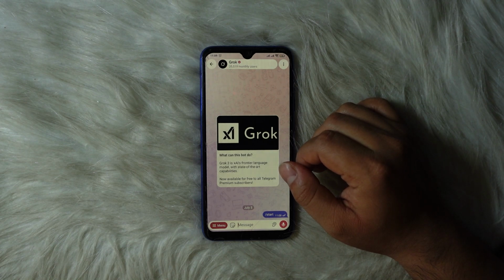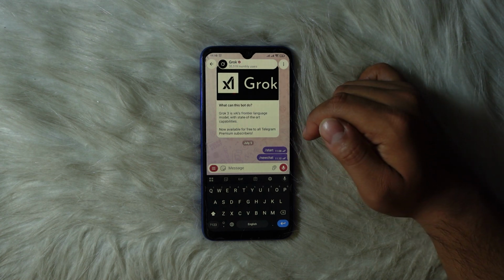How To Fix Telegram Grok AI Not Working !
If a Telegram bot is not responding or working properly, there are a few steps you can take. In this video, I show you how to fix Telegram bot AI not working.

First, try restarting the bot. Open the bot chat and type the command "/start" to reset the session. You can also send the command "/new" to start a fresh chat with the bot.

Second, if the bot is still not responding, stop and block it temporarily. Tap the bot's profile picture at the top, then tap "Stop" or "Block." Confirm the action, wait about 10 seconds, and then restart the bot by typing "/start" again. This can clear session glitches.

Third, clear the Telegram app cache. Go to Telegram "Settings," tap "Data and Storage," then scroll to "Storage Usage." Tap "Clear Cache" to remove corrupted files that may interfere with bot performance.

If the issue persists, check if the bot is down for all users by asking a friend to test it.